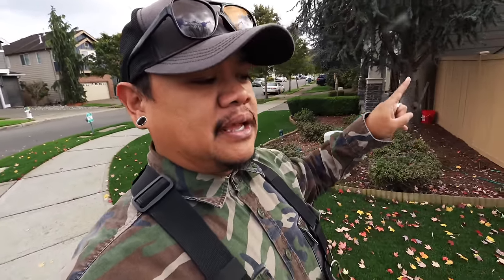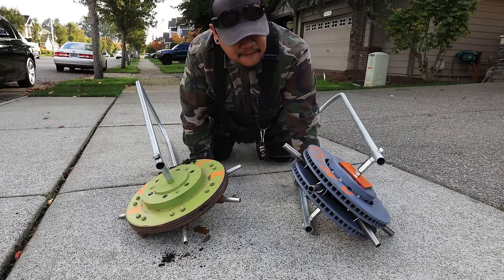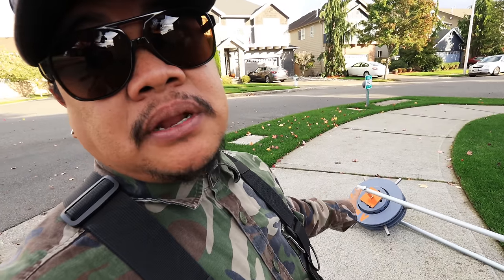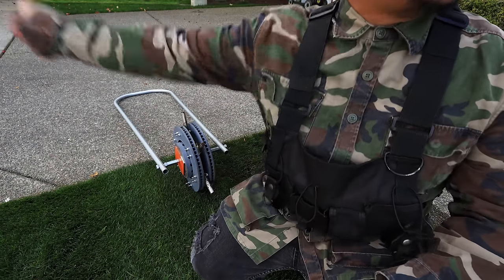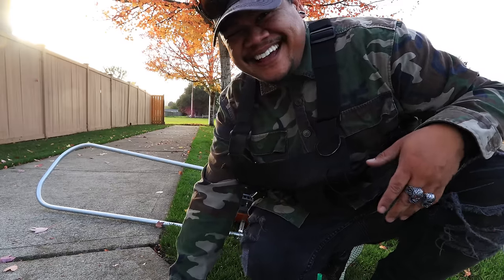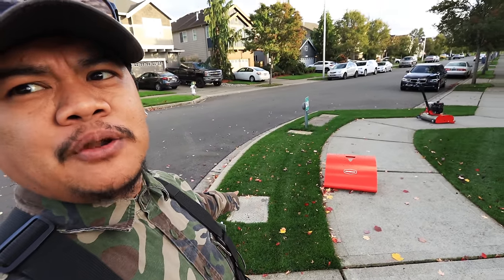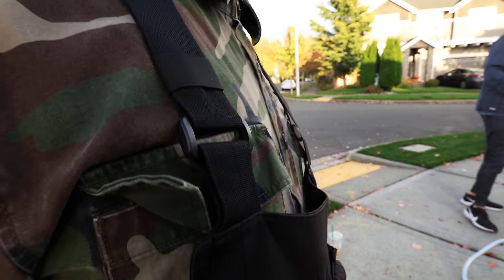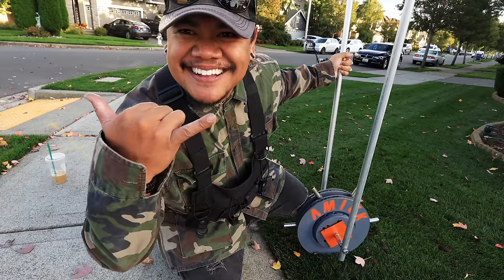THE BEST AERATOR JUST GOT BETTER! New Amick Roll Aerator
The previous model was amazing... but this new one... this is the definition of an upgrade!

I get emailed this question everyday 100s of emails "what grass seed do you use"
Grass seed that's in the main lawn!

EGO MOWER

Utility Vest

Ego String Trimmer

Ego Blower

Milorganite Fertilizer